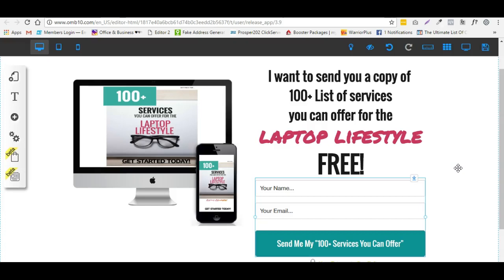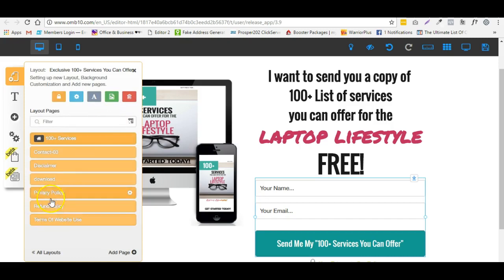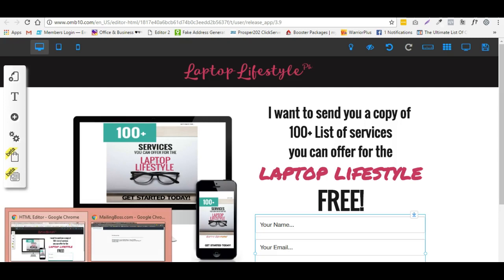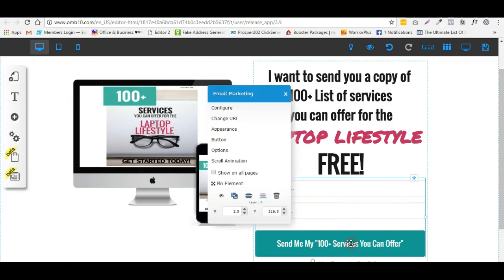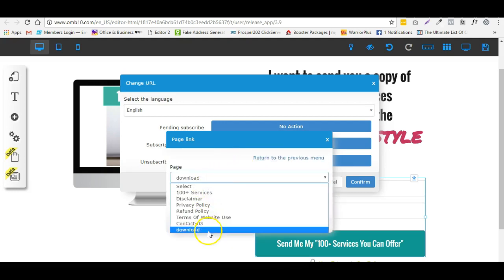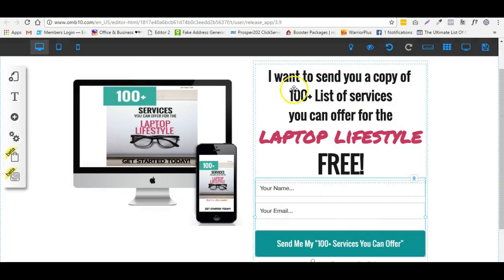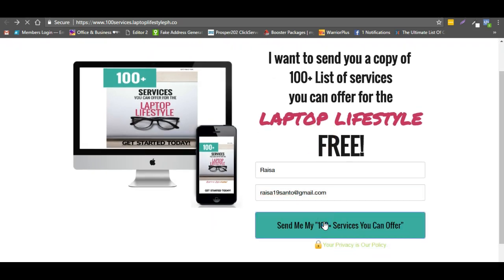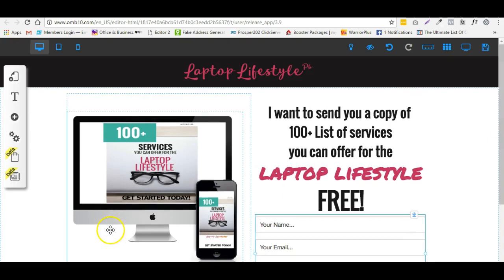how to set up a thank you page in builderall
This is a tutorial to show you how to configure a thankyou page in your opt in page.